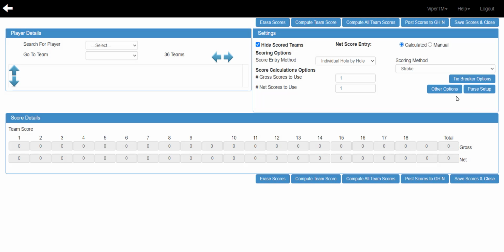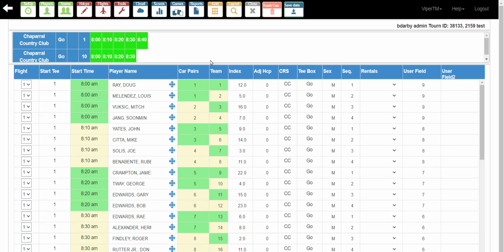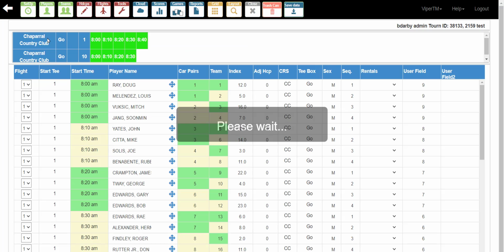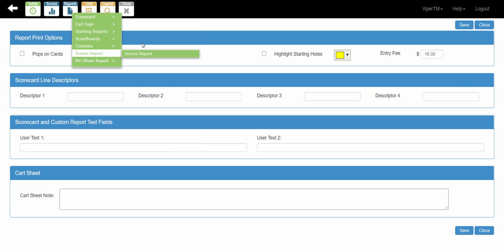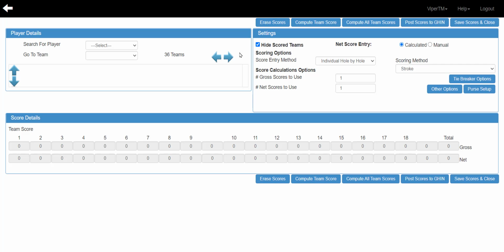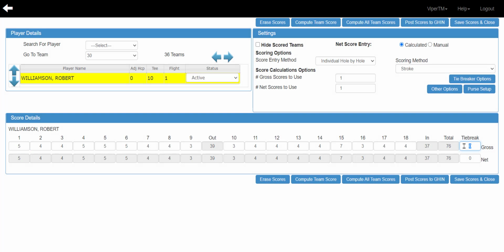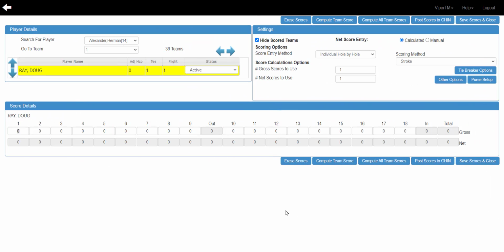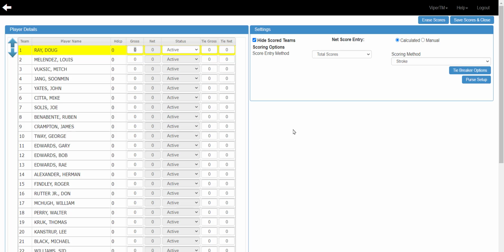Manual Tie Breaking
This video describes how to use the manual tie-breaking options in the ViPer Web App.